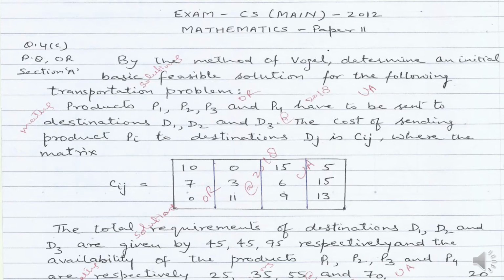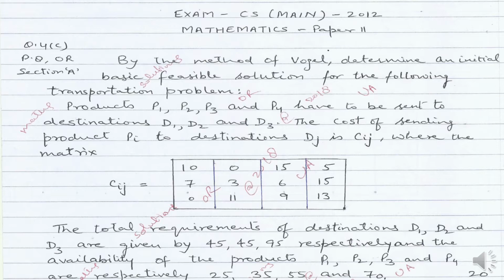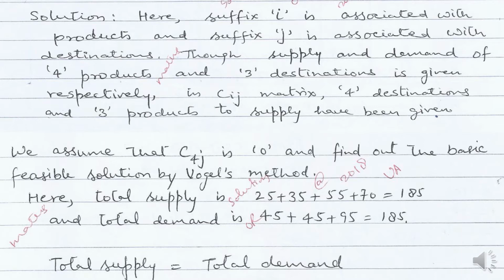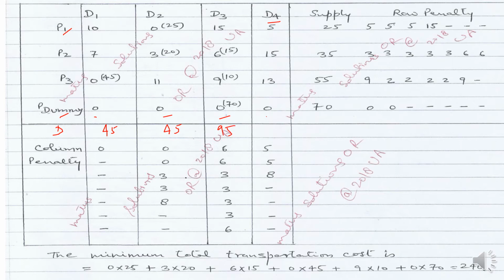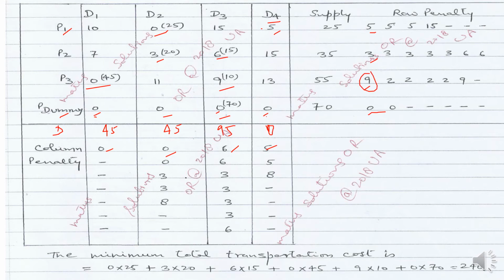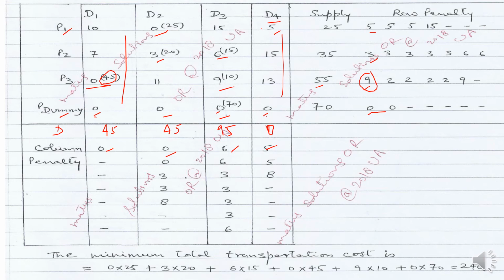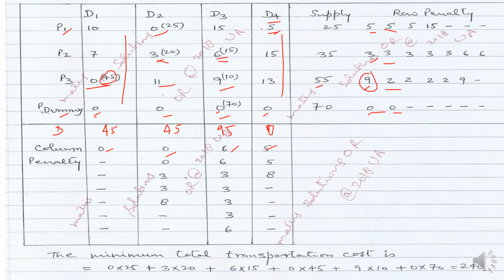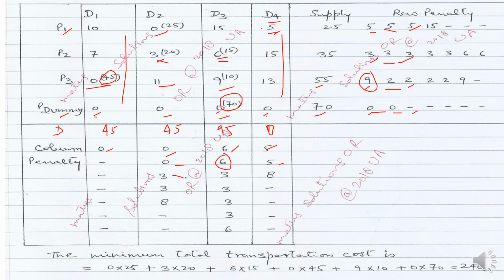By the method of Vogel determine an initial basic...Q.No.4C 2012 OR MATHEMATICS OPTIONAL Paper II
By the method of Vogel determine an initial basic...Q.No.4C 2012: SOLUTION OPERATION RESEARCH MATHEMATICS  OPTIONAL Paper II